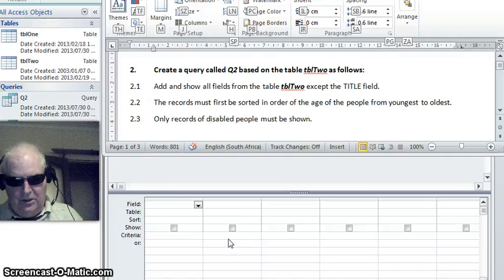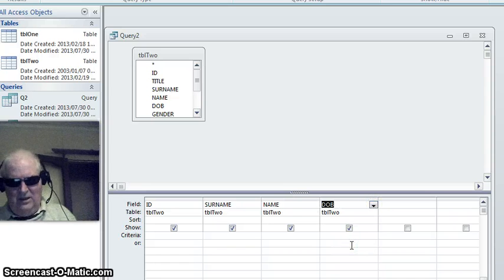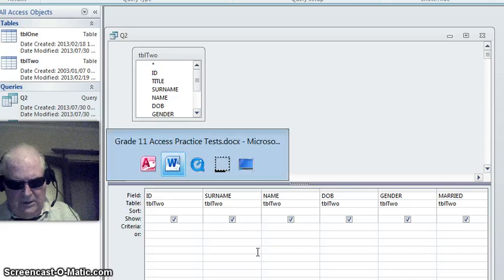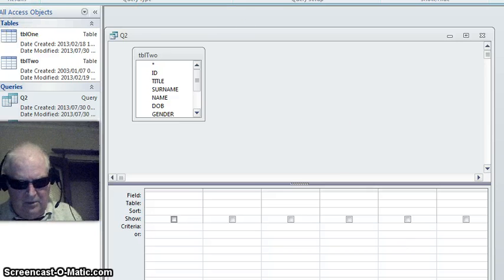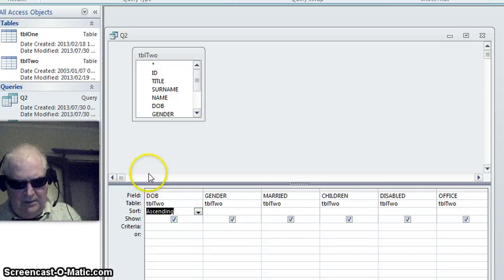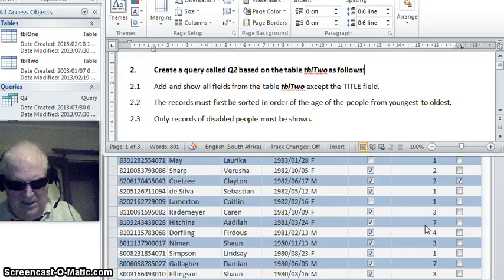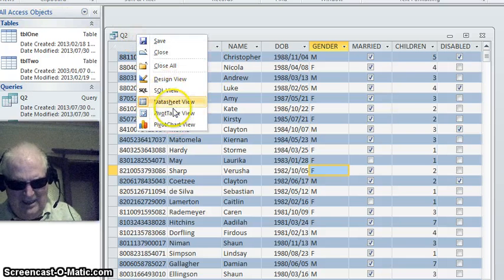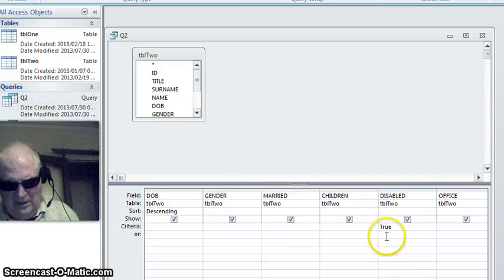Q2 Access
Access Queries